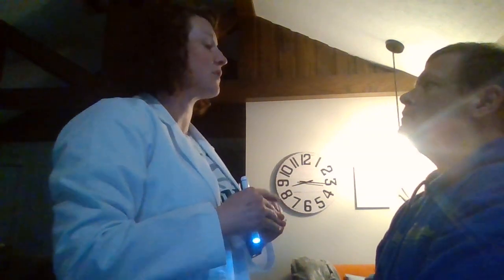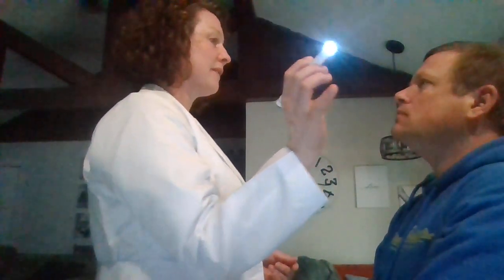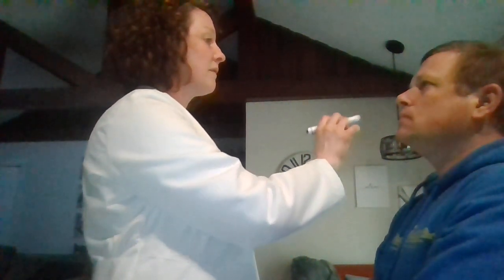eye exam 1